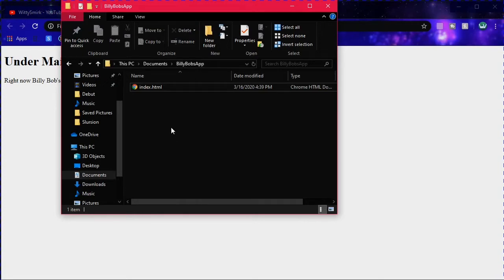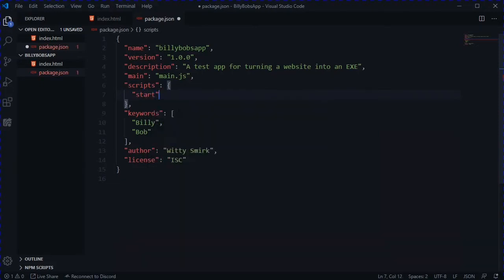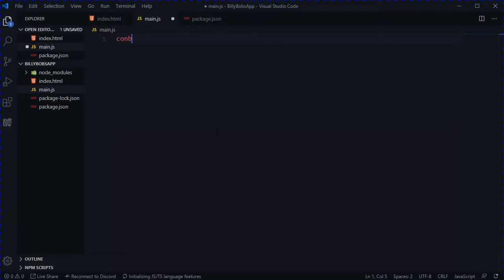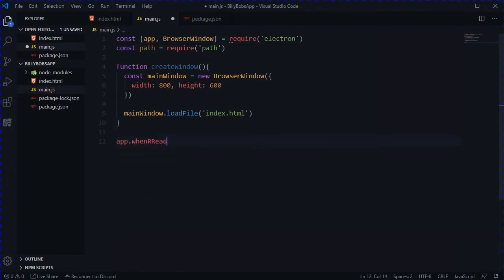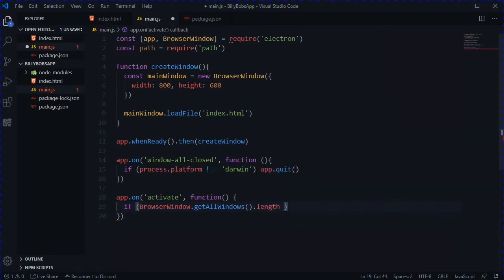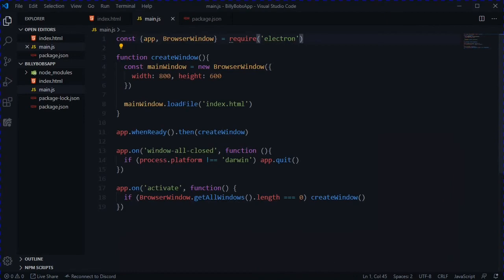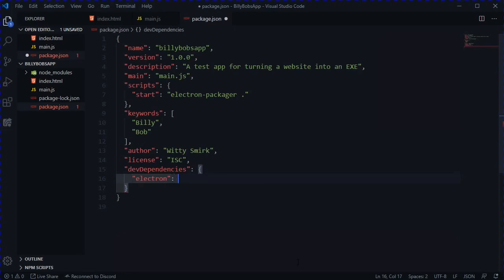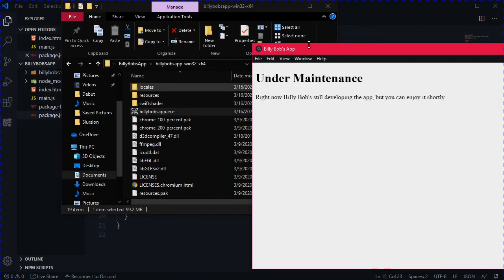How To Convert Any Website Into .EXE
This is a video tutorial in which I show you how to convert any website into a .exe app.